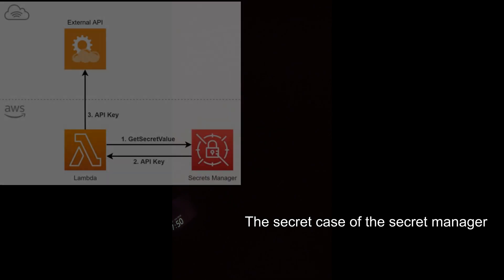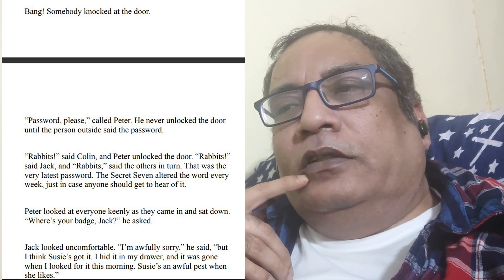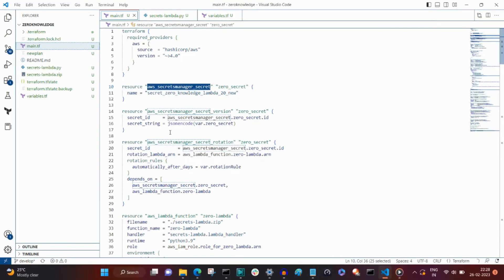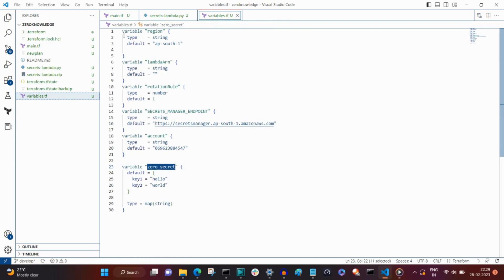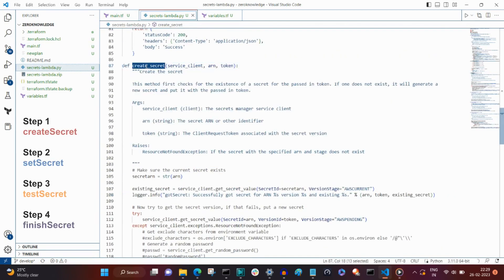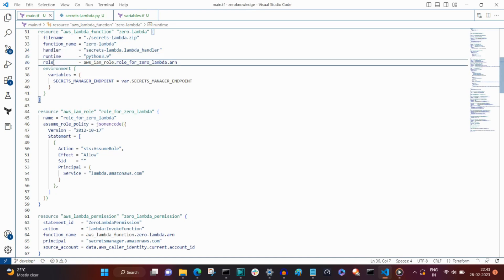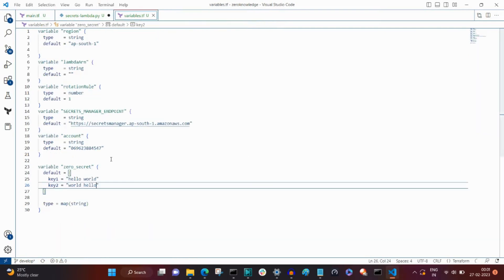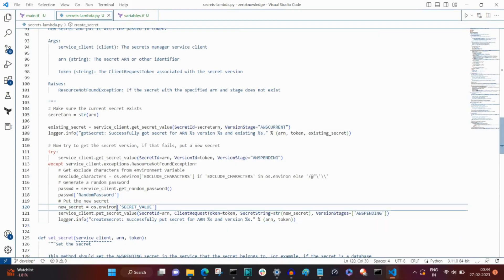Aws Secrets Manager and Rotational Lambda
A rotational Lambda helps rotate the secrets stored in the AWS Secrets Manager.